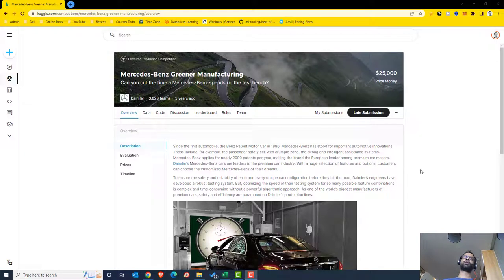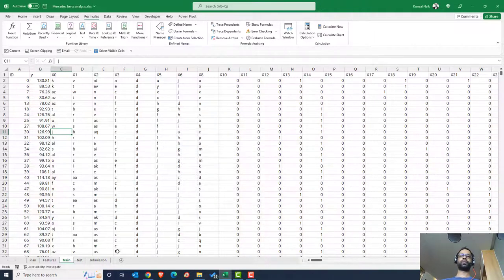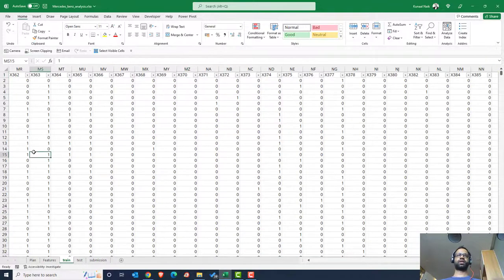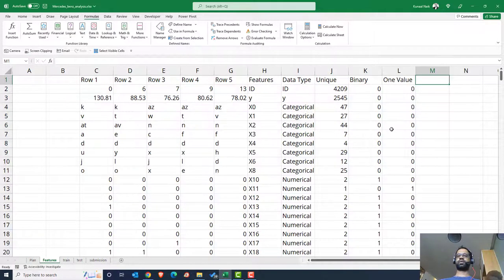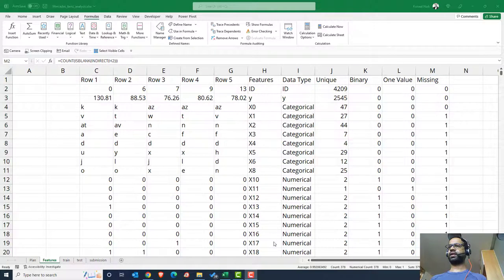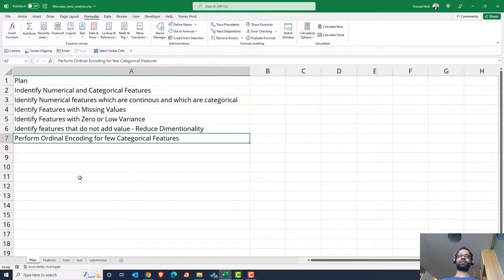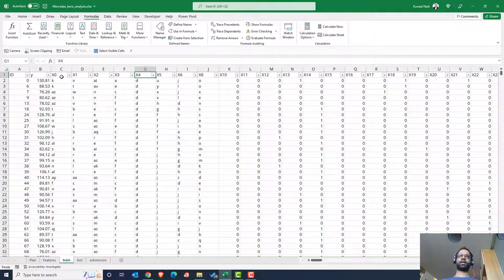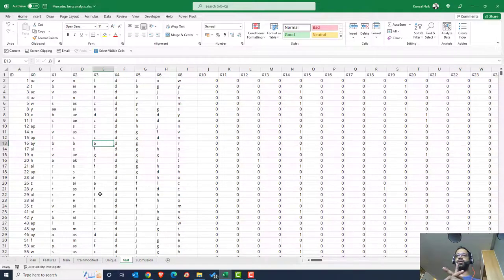Mercedes Benz Data Understanding using Excel | Part 1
In this video, you will learn to identify Numerical and Categorical features. Identify is there are missing values. Learn to identify low variance features.
Also, post the identification stage, you can create a strategy to reduce the dimensions.